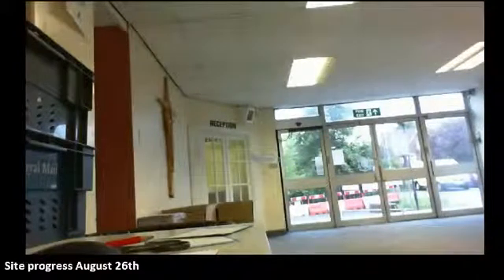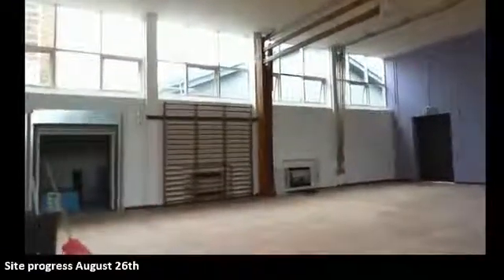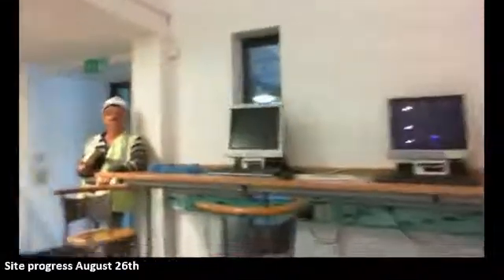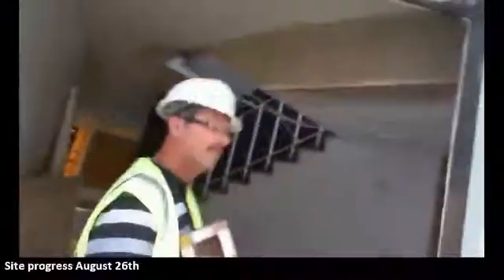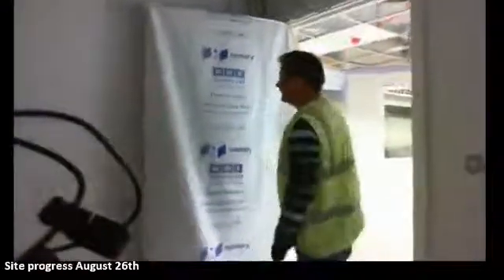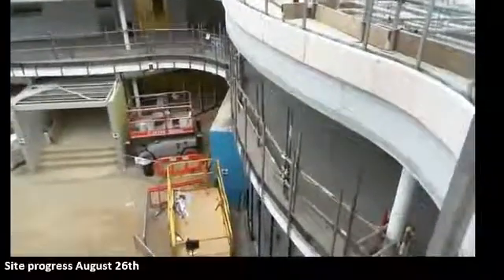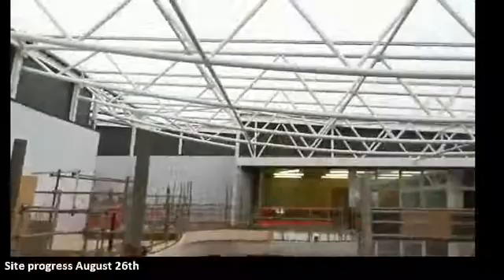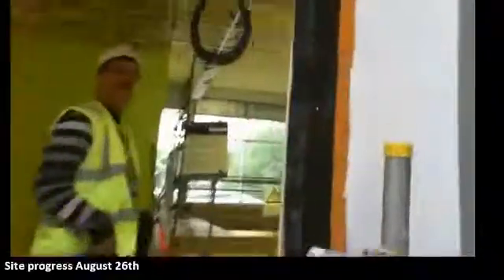Justin tv patkmurphy Friday 26th August Progre